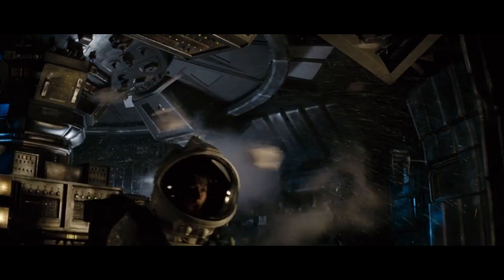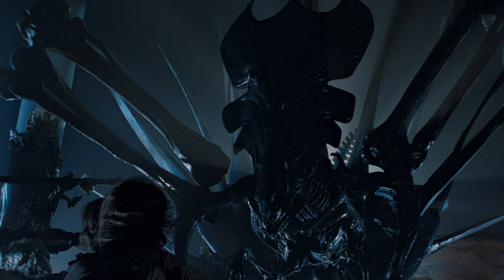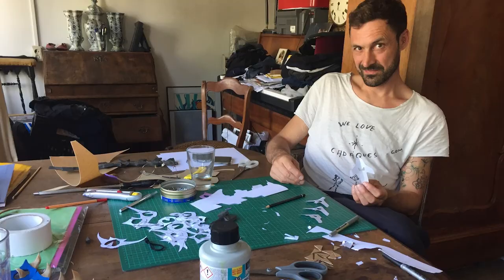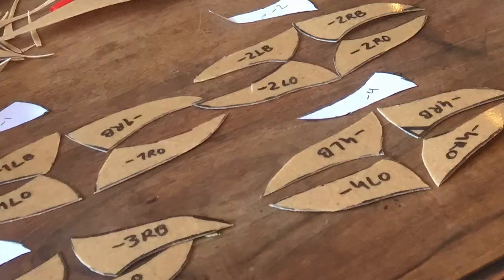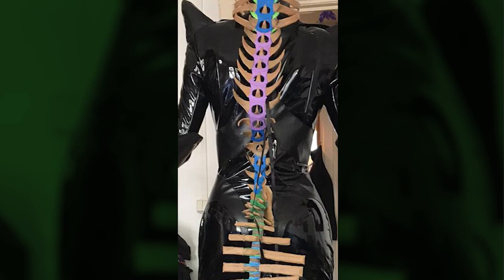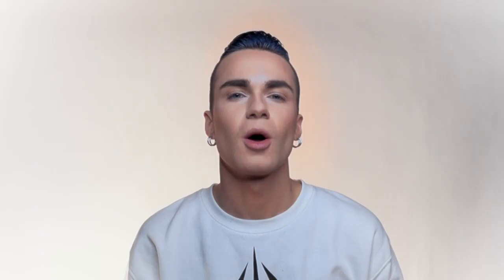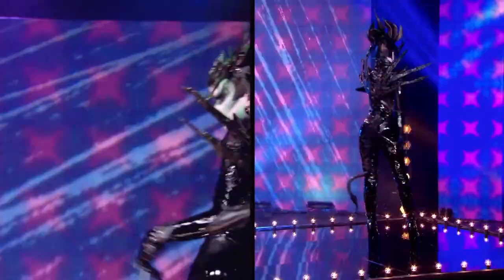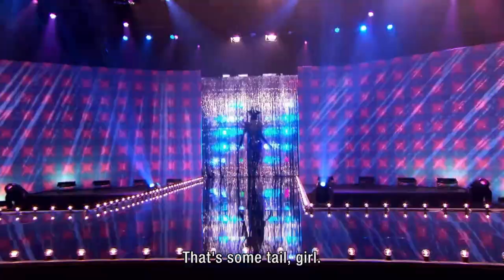FROM STARDUST: Alien Queen (making-of)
I am the Alien Queen.
We are the weirdo’s, the odd ones out.
We don’t make it a secret, we show the world our teeth.
Strutting, screaming, banging our tails.
Touching, scratching our 6 inch nails.

DESIGNER (suit): (@isabell.schulz.atelier)
PHOTOGRAPHER: (@ranobrac)
VIDEOGRAPHER ALIEN QUEEN VIDEO: (@gabriele_mariani__)

Drag Race Holland, hosted by the fabulous Fred van Leer, premiered on September 18th on VIDEOLAND and WOWPRESENTS. The season 1 cast includes Miss Abby OMG, Roem Service, Janey Jacke, Mama Queen, Madame Madness, Envy Peru, Sederginne, Patty Pam-Pam, Megan Schoonbrood, and of course: ChelseaBoy.